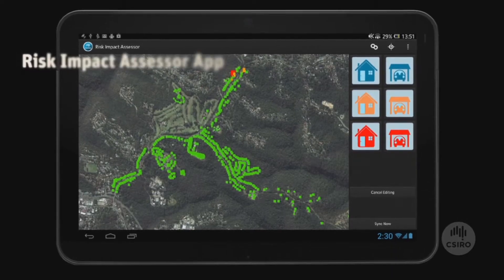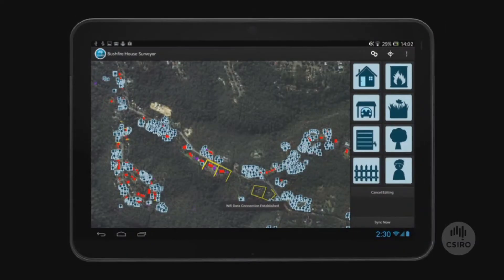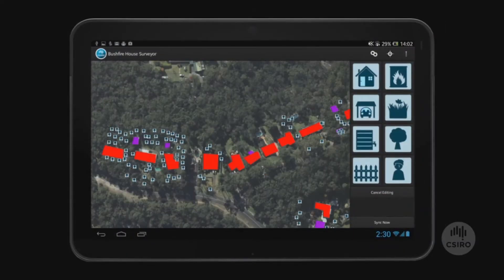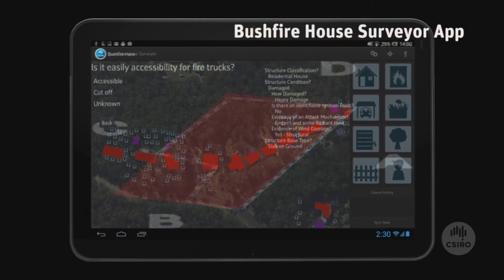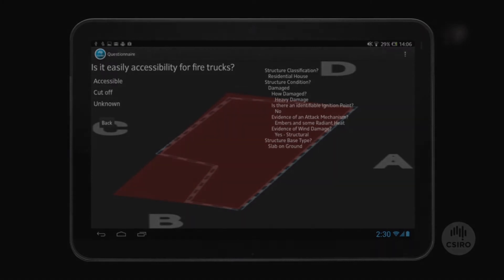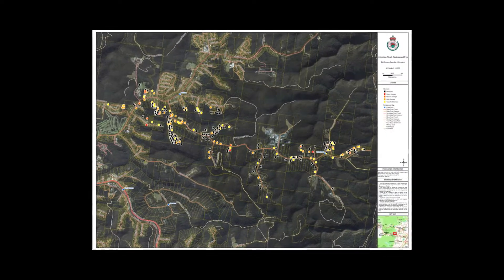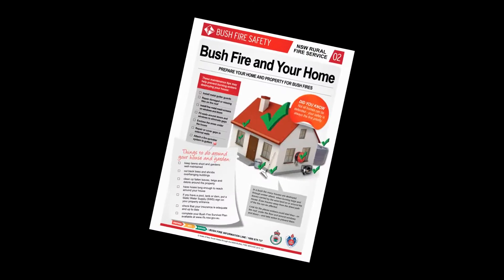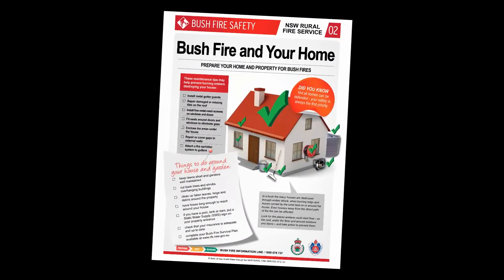AFAC Conference 2014 - Bush Fire Impact Analysis